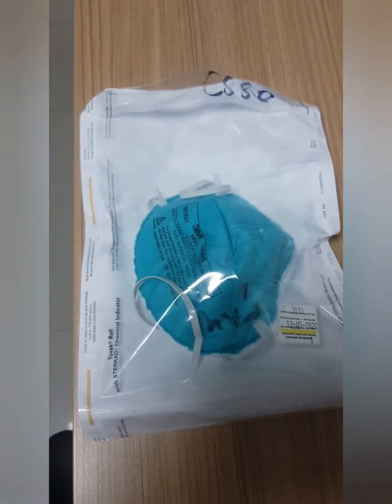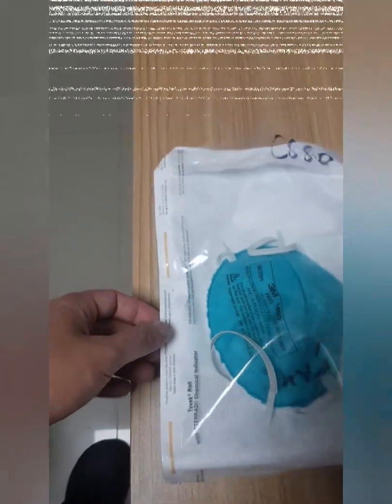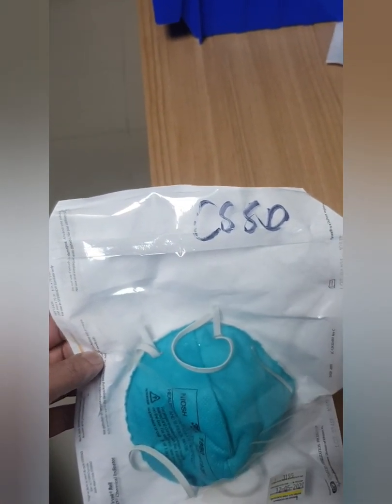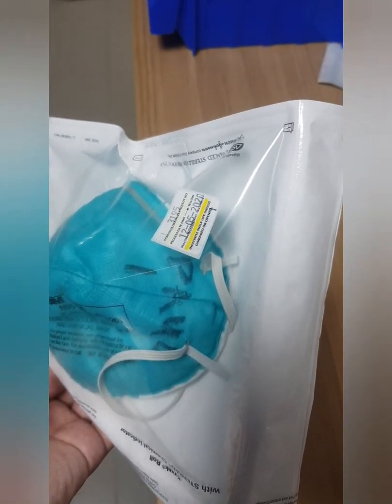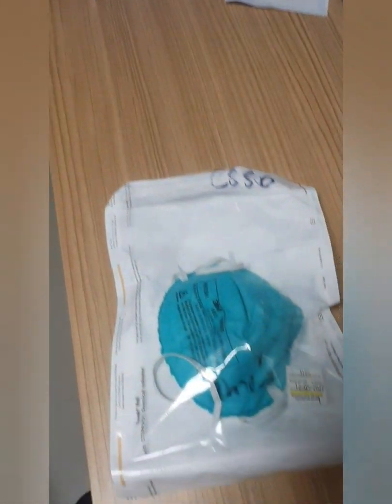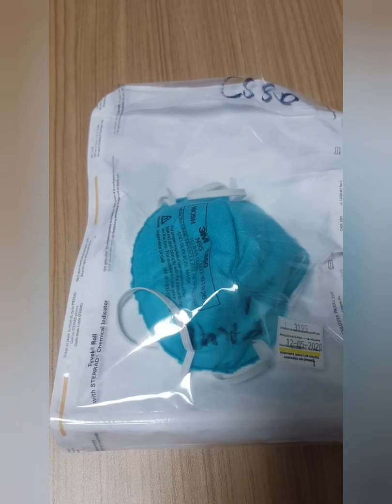Unboxing Reprocessed N95s via Sterrad